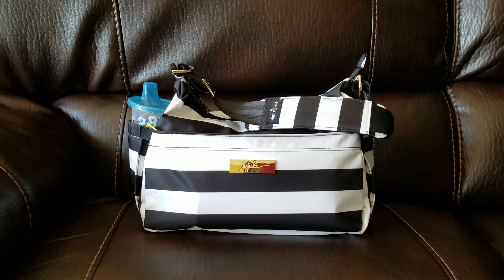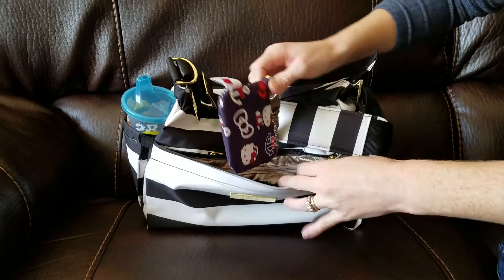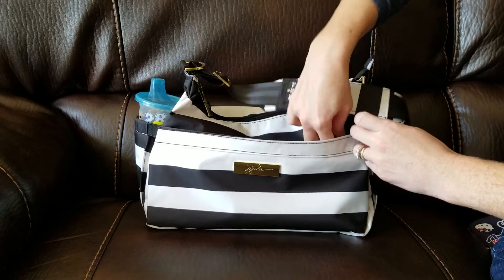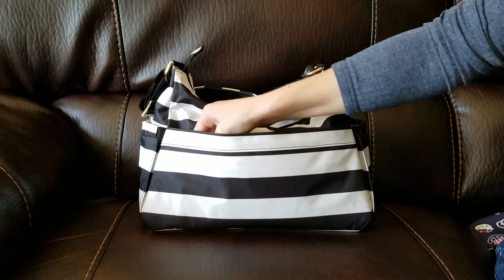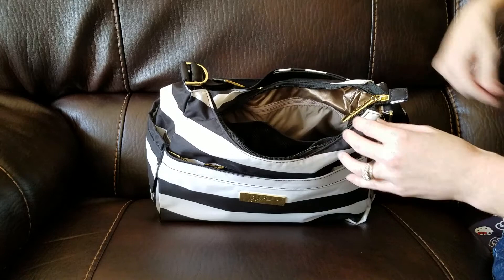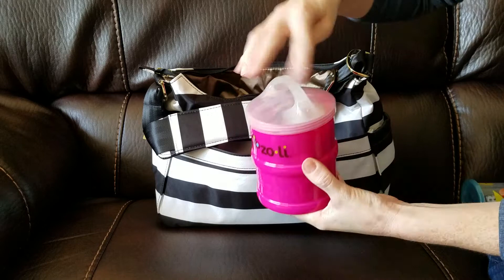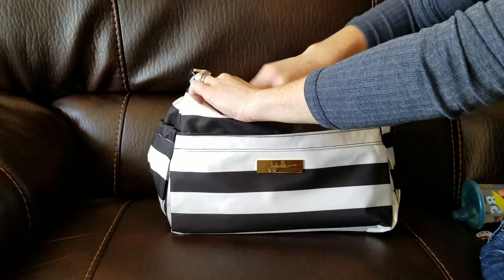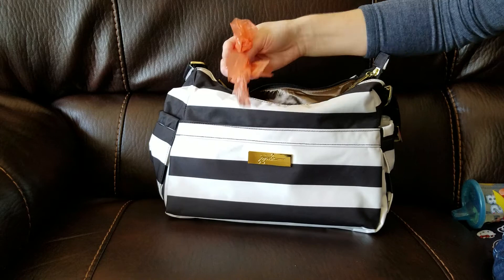Jujube Hobobe in the First Lady print with seatbelt strap attached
Quick video of my hobobe in the first lady print with a seatbelt strap